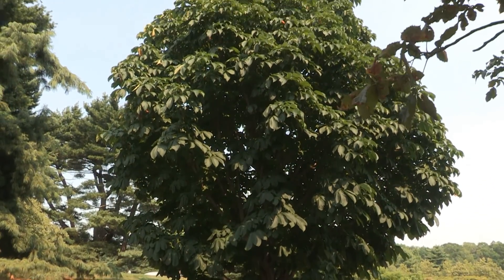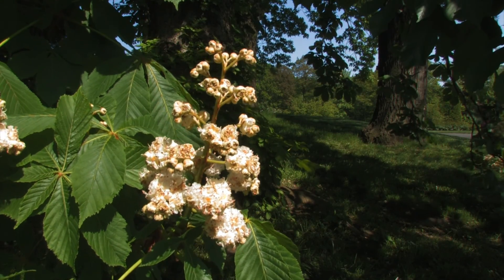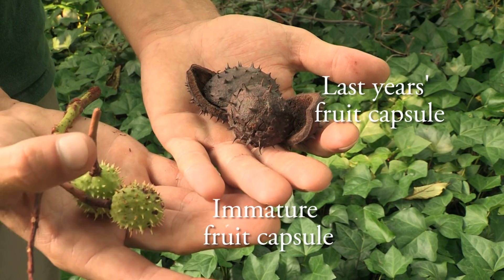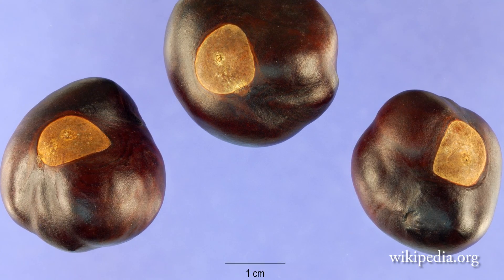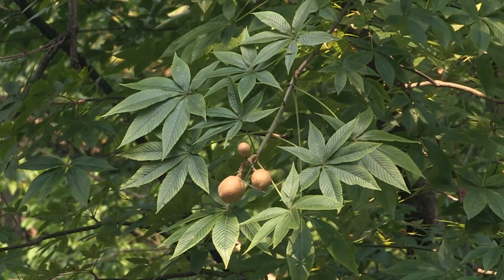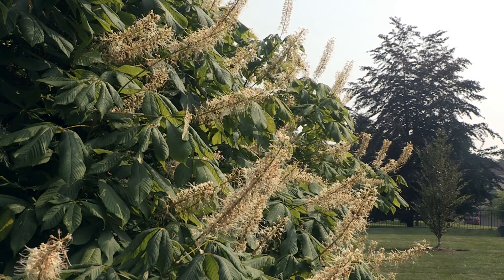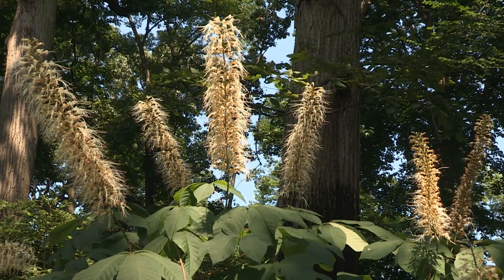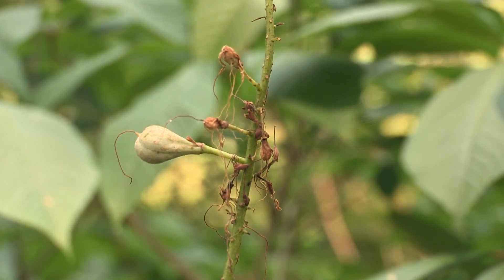Video Plant Profile with Jon Peter — Aesculus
Join New York Botanical Garden Plant Records Manager Jon Peter for a quick look at one of the Garden's amazing specimens in this ongoing series. In the summer heat, very few trees have beautiful flowers, but Aesculus, also known as buckeye is one of the rare summer bloomers. This episode Jon talks about the beautiful (but poisonous fruit bearing) buckeyes and horse-chestnuts.